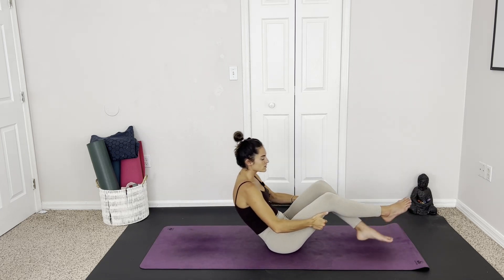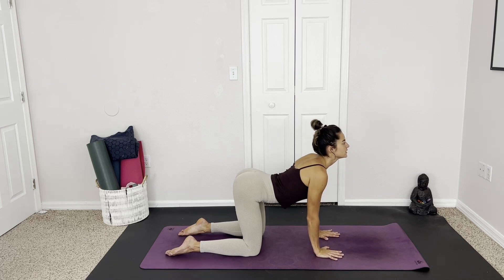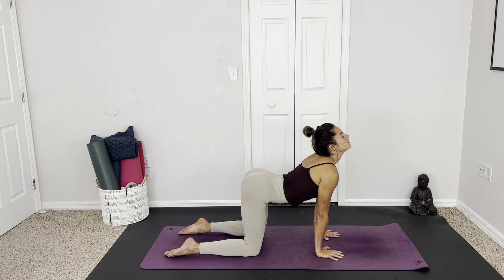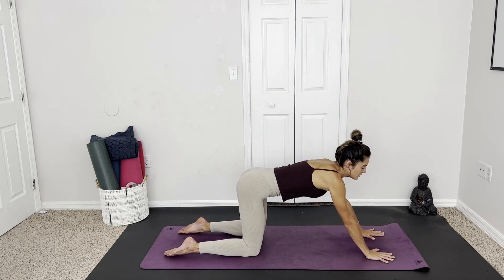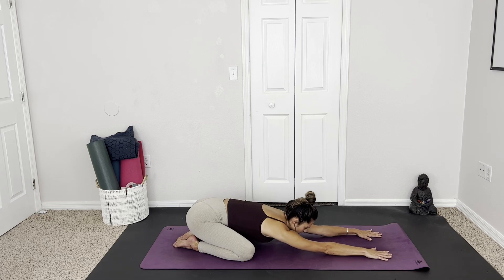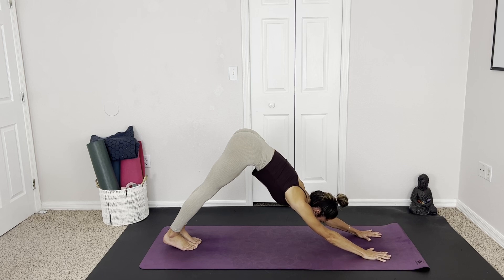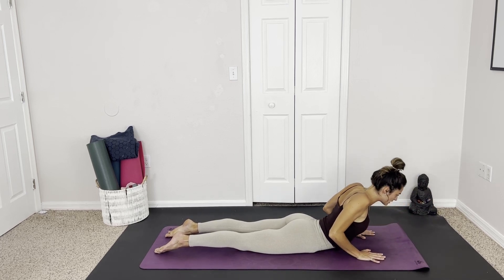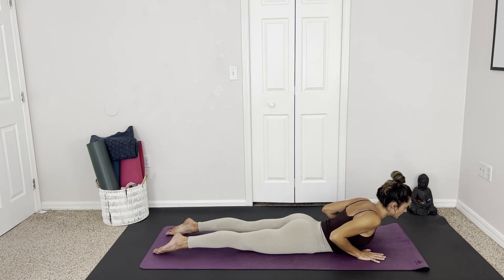Yoga For Sciatica & Lower Back Pain Relief - 15 Minutes / Yoga With Paige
This gentle 15 minute practice works to soothe and find relief for those suffering from sciatic nerve or lower back pain. Use this class as a healing practice, or add it into your routine as preventative care. Move carefully and find the best position for your own body and needs in each posture. If any pose causes pain, please take a momentary rest in child pose or any other resting position- we don't want to CAUSE pain, we want to help HEAL it!

The sciatic nerve begins in the lower back and travels deep through the glutes, running down and around the side of the legs. Our practice focuses on finding length and de-compressing these areas.

Happy healing, friends 🤍

▶︎ C O N N E C T  W I T H  M E // S E N D  R E Q U E S T S